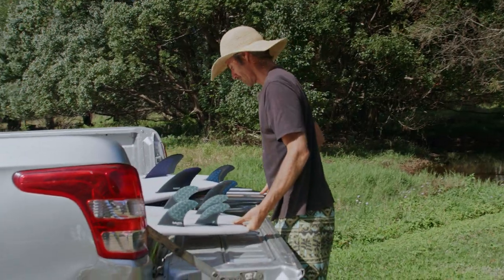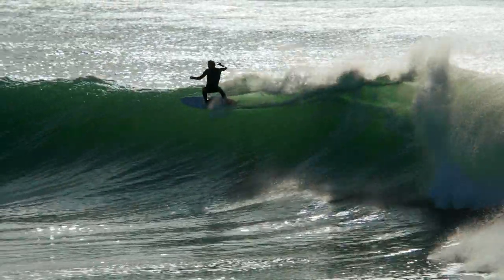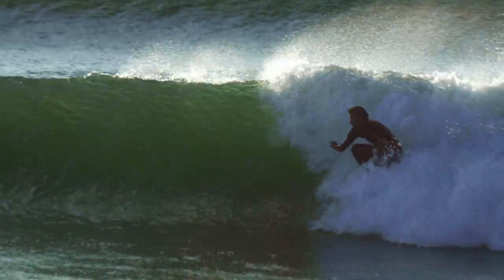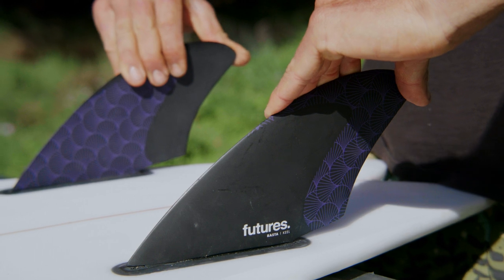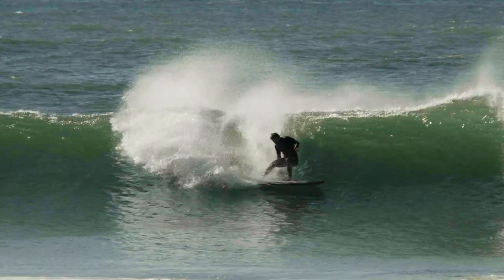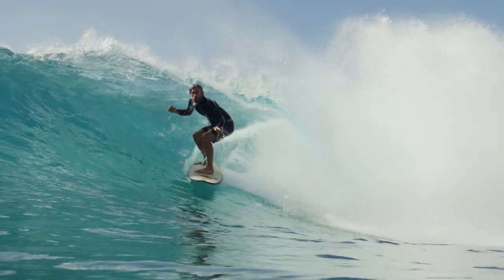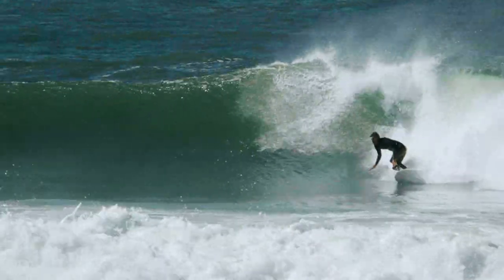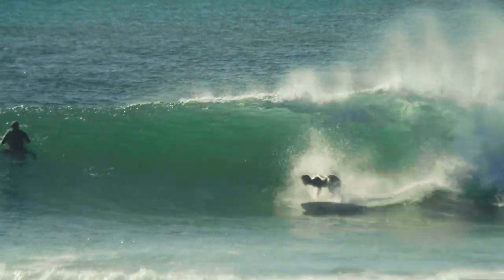Futures Fins - Rasta Signature Series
Some surfer's don't live for the spotlight and slide under the radar, but when those surfers enter the water their presence becomes known and everyone stops what they are doing to watch in awe. Dave "Rasta" Rastovich is one of those special surfers. His iconic style will mesmerize anyone. Rasta steps back into the spotlight to re-release his signature series of fins; a twin + 1, keel, and a quad set . With the amount of torque Rasta puts into his fins we added more carbon to the twins and updated the foils for all the fins in the series. The twin + 1, keel, and quad all feature a vector foil, allowing for more drive and projection through turns. Rasta rides these fins from waist high fun beach-breaks to over-head point-breaks. " A good fin can totally make the difference between flying or falling."

Now available

Video: @liamtheseamonkey